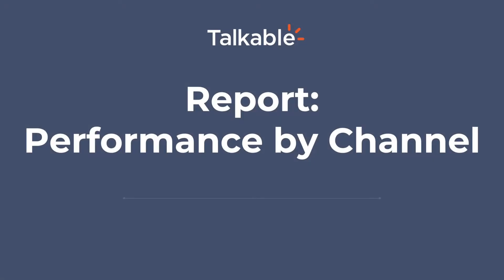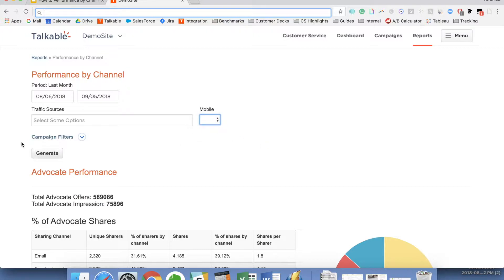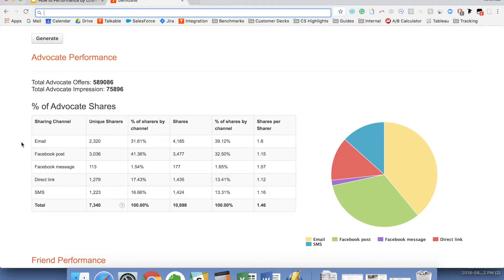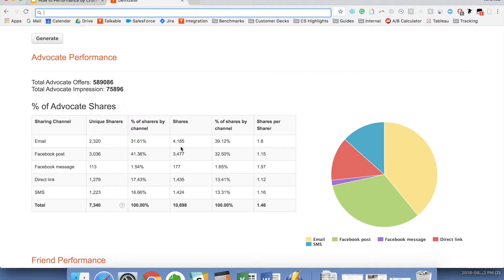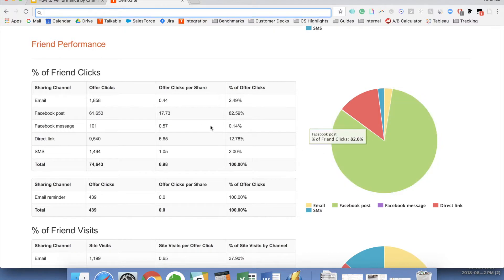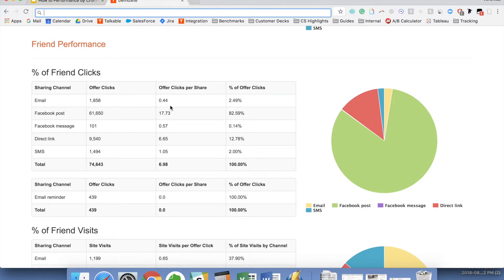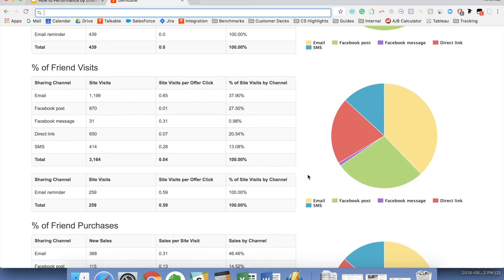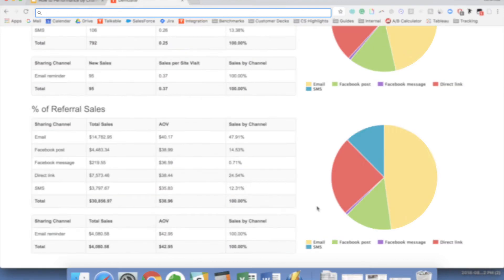Learn To Utilize The Performance By Channel Report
Talkable offers a performance by channel report. Learn how to you can set-up filters to see helpful data about the channels that work best for your referral marketing campaigns.